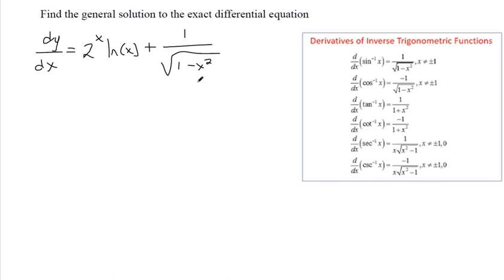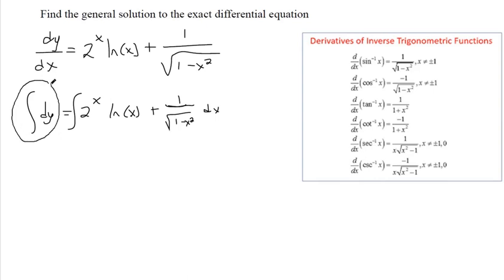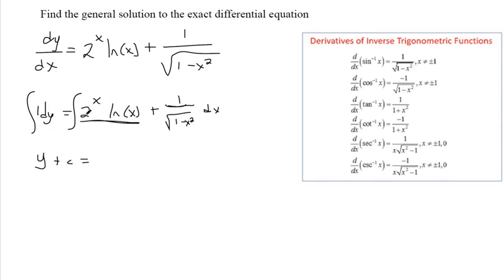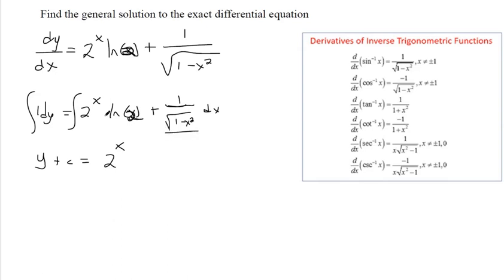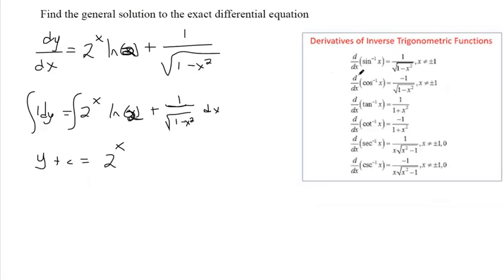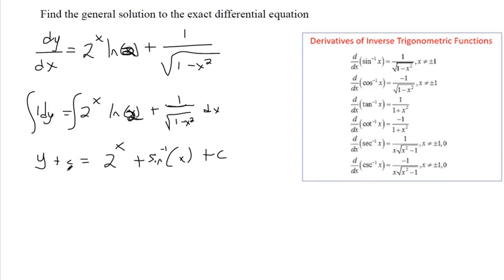Find the general solution to the exact differential equation 3